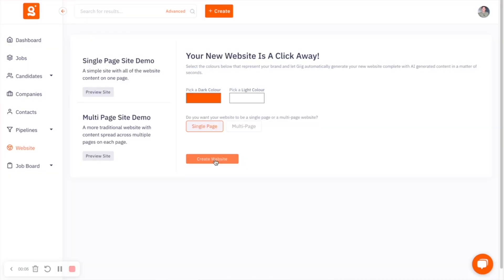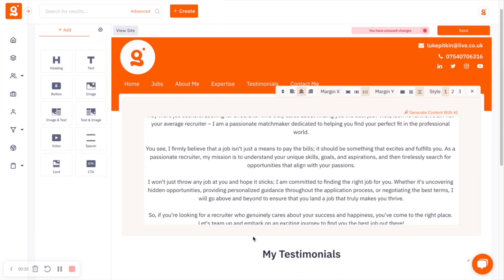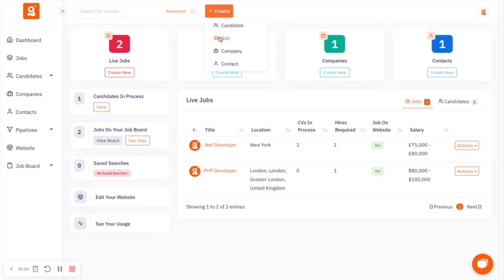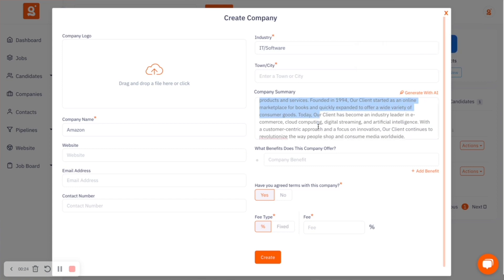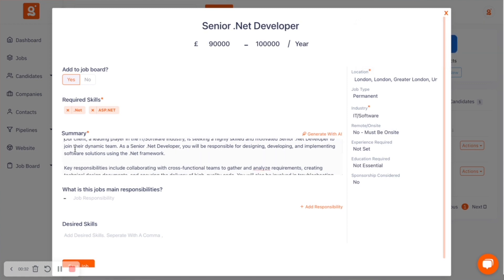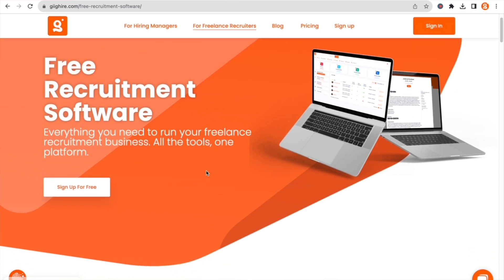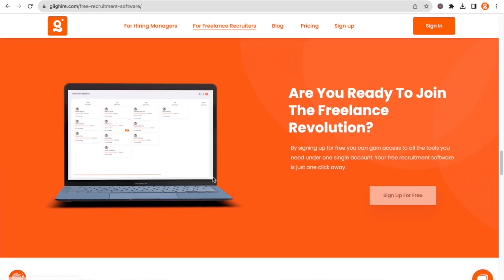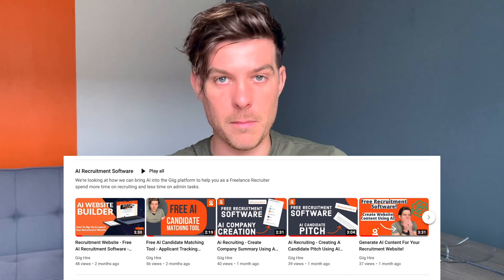Top 5 Free AI Recruitment Software Tools - Download Free Recruitment Software Today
If you're looking for Free Recruitment Software, the Giig Hire platform has everything you need to get started.

For completely FREE

This video runs you through the 5 AI features that are adding the most value in the free version of the platform.

You can get started today for free by signing up on the Giig Hire website.

You can use the free version for as long as you need to as there's no restriction on the time period or the amount of data that you can keep on the platform.